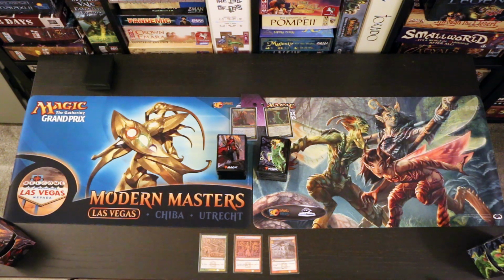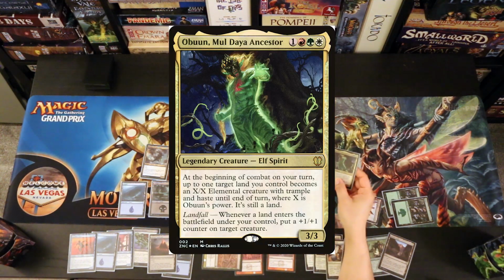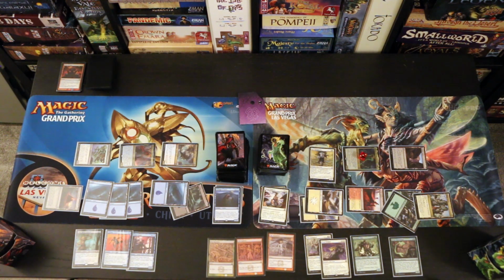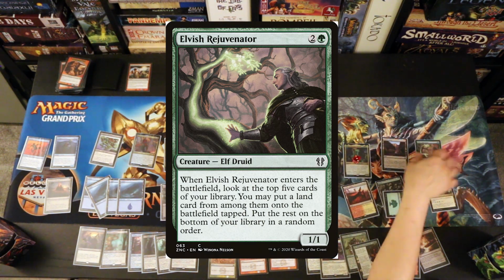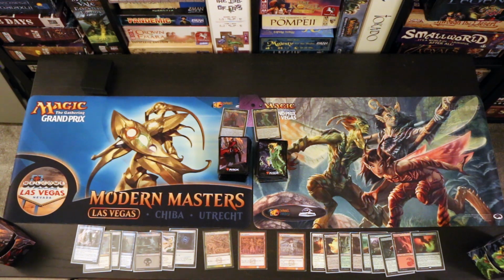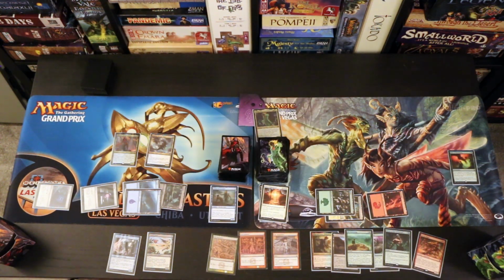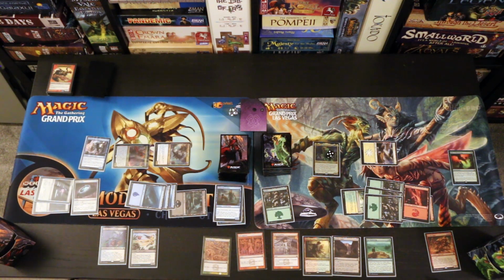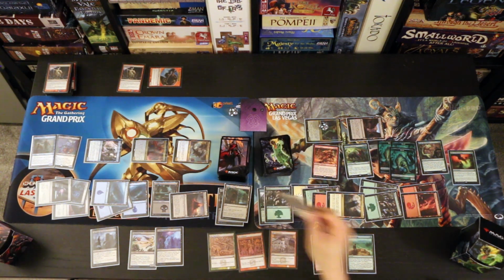Magic: The Gathering: Zendikar Rising Commander Decks vs. Born of the Gods Battle the Horde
Anowon and Obuun battle a horde born of the gods. Can they handle the minotaur onslaught?

CREDITS